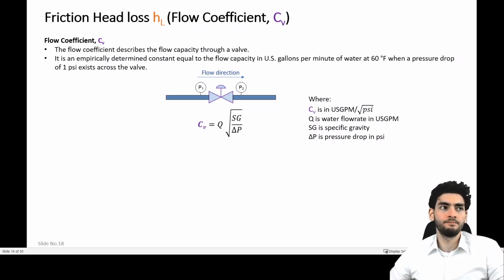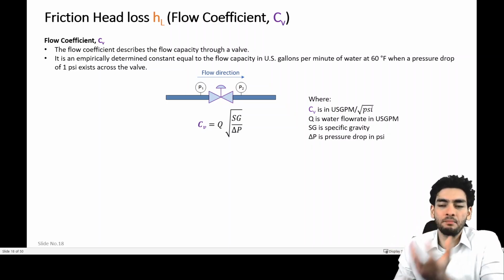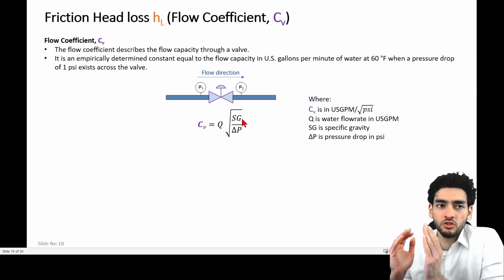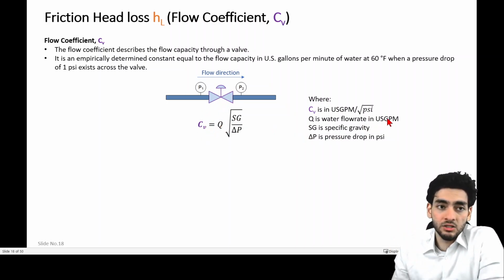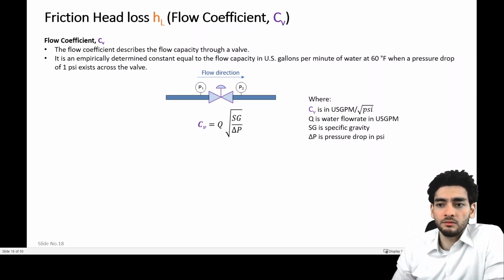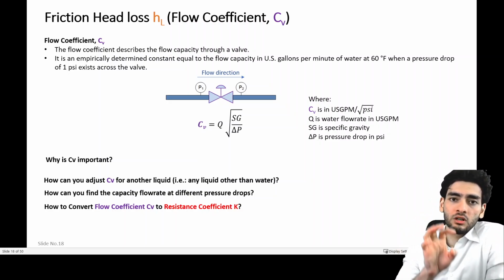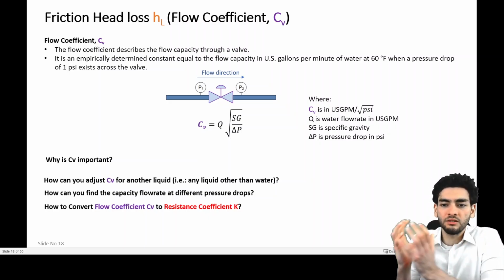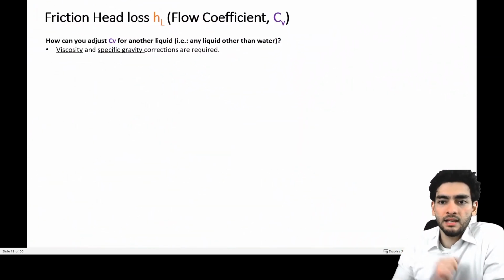Flow Coefficient (Cv) Explained: How to Size Valves & Convert Cv to Resistance Coefficient (K)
Unlock the real meaning behind the Flow Coefficient (Cv) and why it's crucial for pump and piping system modeling. In this lecture from my comprehensive pump sizing course, I explain:

✅ What Cv means and how to interpret it
✅ How Cv relates to pressure drop and flow rate
✅ How to adjust Cv for fluids other than water
✅ Converting Cv to resistance coefficient (K) for use in the Darcy-Weisbach equation
✅ Why Cv is essential for accurate head loss calculations in valve selection

This video is Lecture 22 from Pump Sizing and Modeling Piping Systems for Liquids — designed for engineers who want practical, industry-relevant skills they can apply on the job.